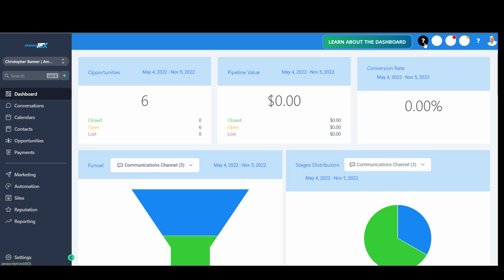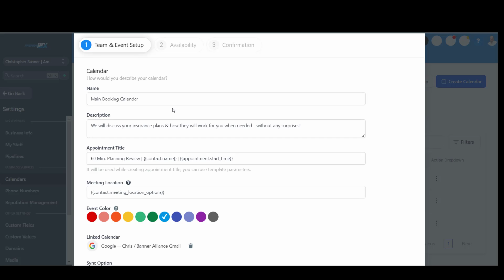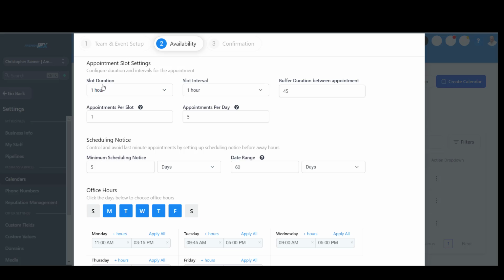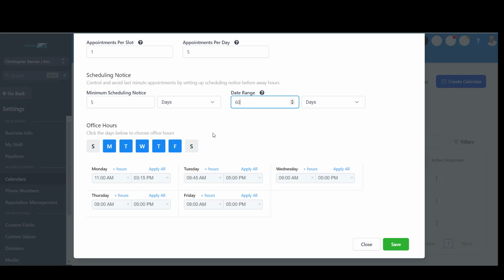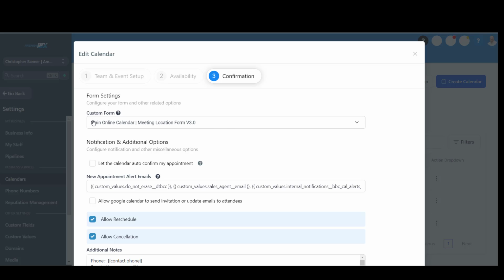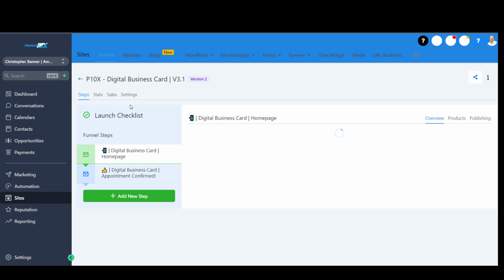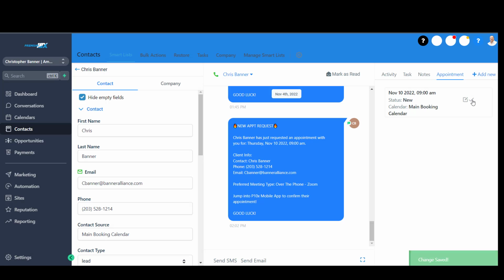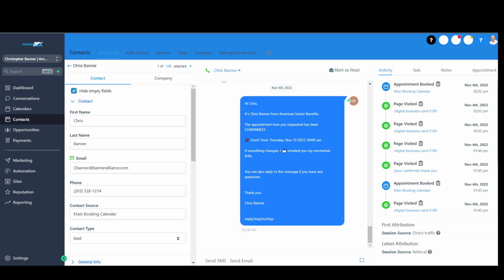How To Set Up Your Online Calendar